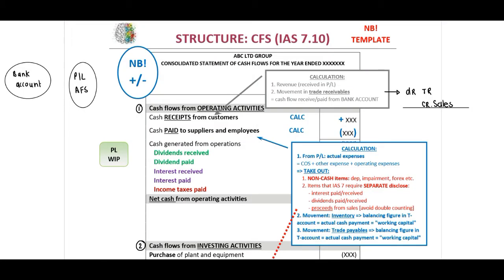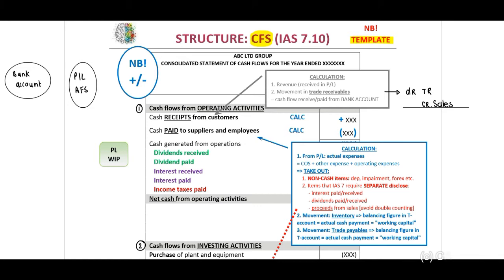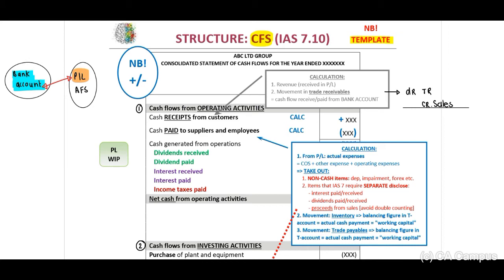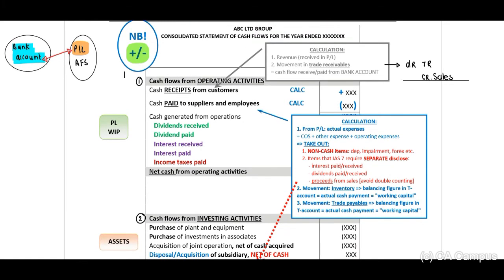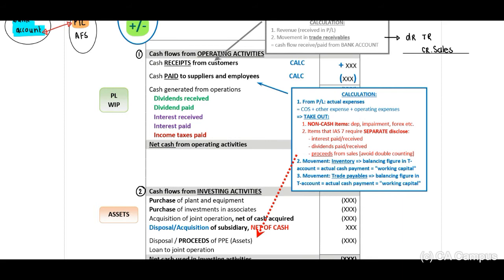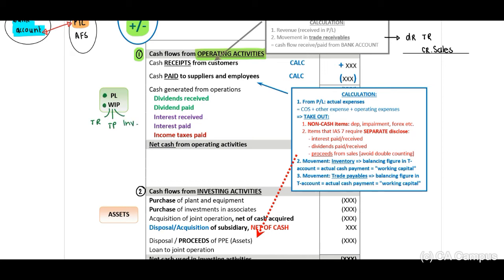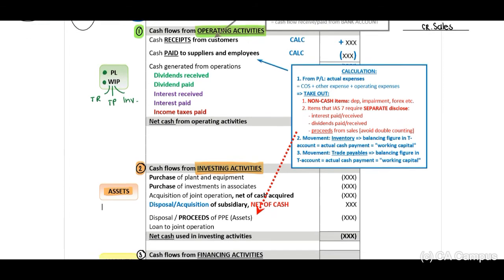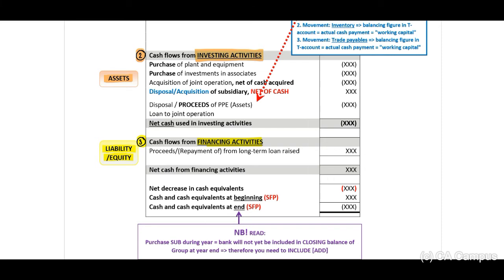IAS 7 - Why do we prepare a cash flow statement? (PART 1 of 3)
In this video, Bianca Nel CA(SA) works through the structure of the statement of cash flows as prescribed by IAS 7.
We look at "How to prepare a Cash Flow Statement."